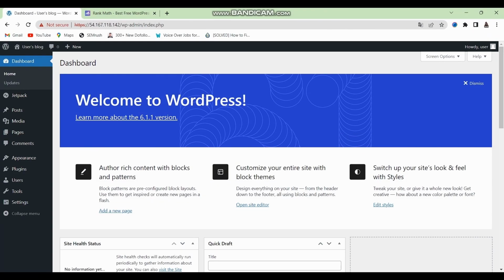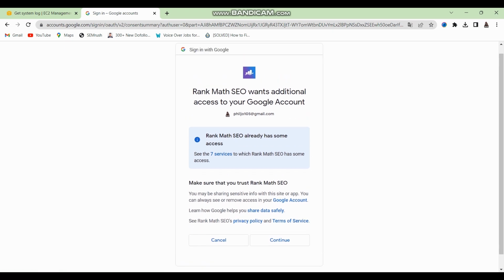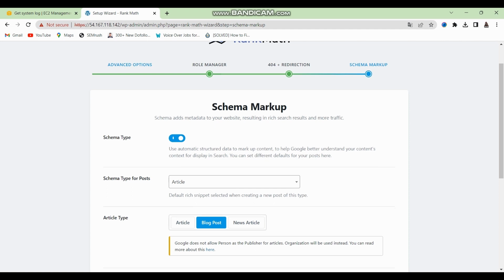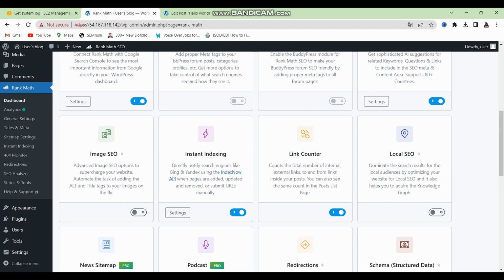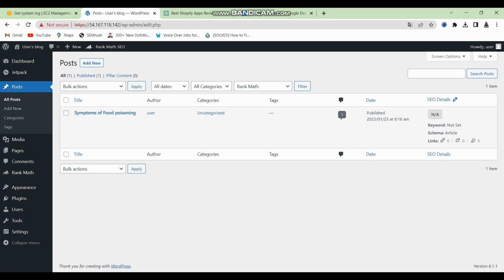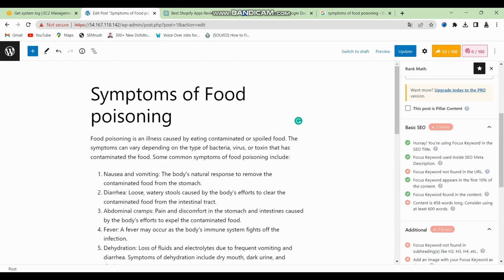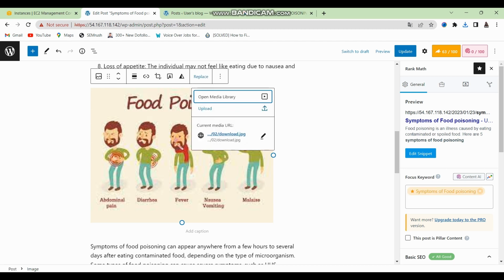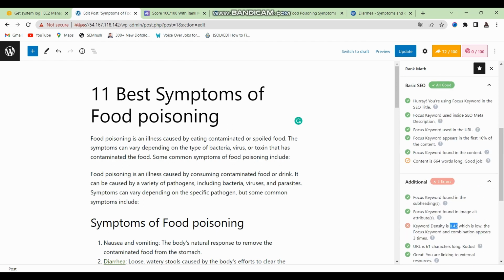Rank Math SEO Plugin Tutorial | Learn Rank math SEO in 2023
Are you looking to optimize your website's search engine rankings and improve your online visibility? Look no further than this comprehensive tutorial on Rank Math, the all-in-one SEO plugin for WordPress.

In this tutorial, we'll take you through everything you need to know to get started with Rank Math, from installation and setup to advanced features and best practices. You'll learn how to perform keyword research, analyze your site's performance, and make on-page and off-page optimizations to boost your search rankings.

Whether you're a blogger, business owner, or digital marketer, this tutorial is the ultimate guide to using Rank Math to improve your SEO strategy and drive more traffic to your website. So, what are you waiting for? Watch the video now and start taking your website's search rankings to the next level!